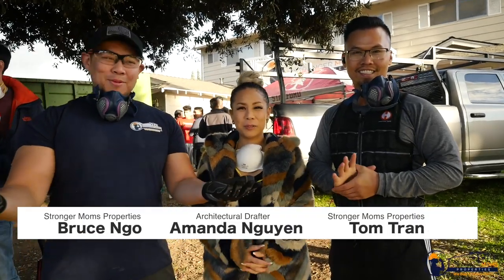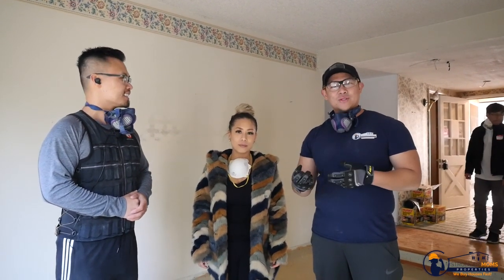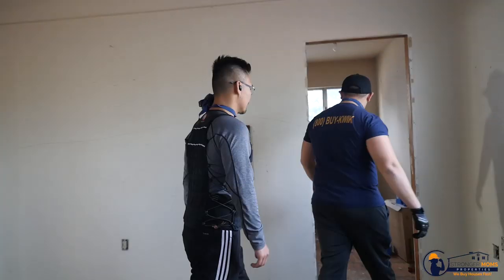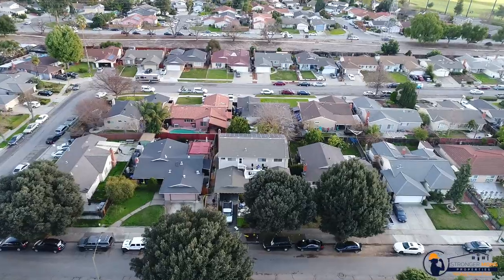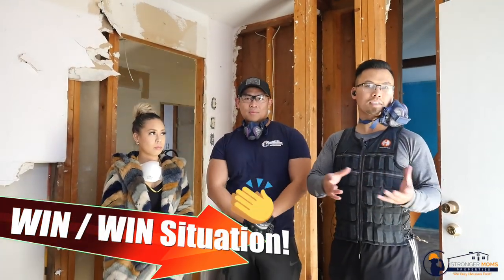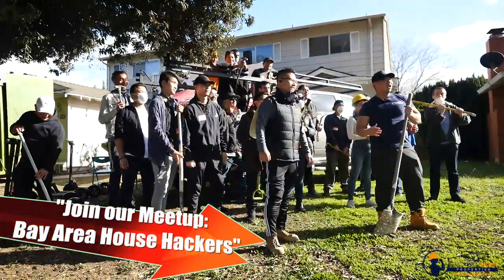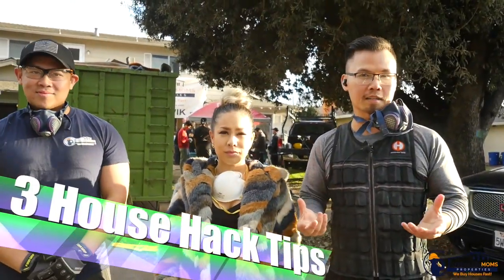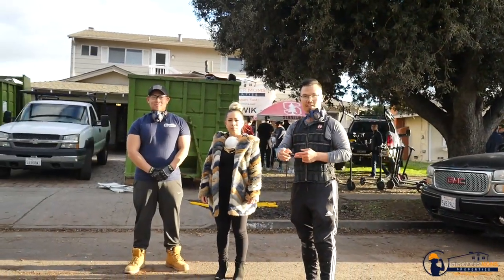3 Simple House Hacking Tips: How to OWN a house for FREE!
Stronger Moms Properties presents our 1st SMASH House Party of the year at our latest House acquisition near Downtown San Jose!

With the costs of living in the Bay Area, CA getting ridiculously out of control, we have found a solution to be able afford to live in one of the most expensive cities in the World!

The strategy is simple, buy a house big enough to fit as many bedrooms as possible, live in the master bedroom and rent out all of the other rooms via corporate rentals/airbnb and let the rental income cover most or even ALL of your monthly housings expense. You can even make extra cashflow each month if you convert garage into bedrooms AND build an ADU in the backyard for monthly passive rental income.

We have proved the model in various locations such as Santa Clara, San Jose, Redwood City, and Pacifica. Now we want to share with you our journey so you too can live in a house for FREE in the Bay Area and become a HouseHacker!

Our Facebook group will share daily deals that we think will make a great House Hack all here in the Bay Area

Our GOAL, is to teach 1,000 friends and family HOW to for FREE by helping them set up their House Hack in the Bay Area

Will you be the next to live for FREE?

)))) Behind The Deal ((((

1. How we FOUND the deal?

   With our network of real estate agents in the Bay Area, we came across this lead from a Keller     Williams office. Our agent Kevin knew of a listing in his office where seller needed to sell fast in AS-IS condition with all of their belongings that they didn't want... since they were moving out of state in the next few weeks. We offered $850k, seller said another offer came in so so we went higher at $875k and won the offer! Seller also asked to stay rent free for 30 days through the holidays and we didn't mind and signed their final counter.

2. How we FUNDED the deal?

We usually buy the property with 10% down payment with our hard money lender who can close in 10 days contact Brenda Chen @ Conventus p: e: mention Tom @ Stronger Moms and get the same low rates as us! For this house, we purchased for $875k let's round up $900k down 10% = $90k plus points and escrow fees so about $100k down payment which we raise from our private money lenders who lend us money at 8% APR. That's how we leverage to purchase properties. The key is to buy just slightly slower than market value so that you can refinance into a larger loan in the future to pay back all of your Private Money Lenders and Hard Money Lenders after you renovate the property

3. How we FIX the deal?

    Our budget for remodel will be about $150-200k depending on how many bathrooms the City will approve in our floor plans. We buy medium grade materials on Wayfair (such as vanities), tiles we buy at Bullnose tile all for $5 and under per SF, Flooring we buy at Aydins Building Supply in San Jose, Paint we buy at Kelly Moore with our business account to get promotional pricing and kitchens we either buy at KZ kitchen, Uni-marble or Granite expo in Hayward + East Star in San Francisco we also like their designs and pricing. Counter-tops + 3 piece shower slabs we buy @ Uni-marble